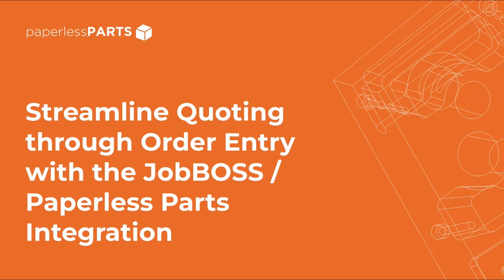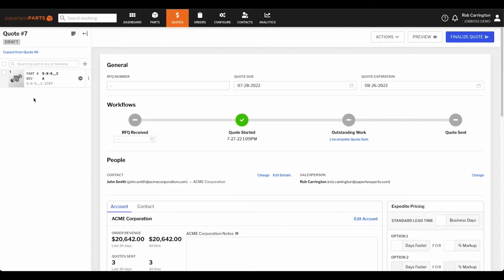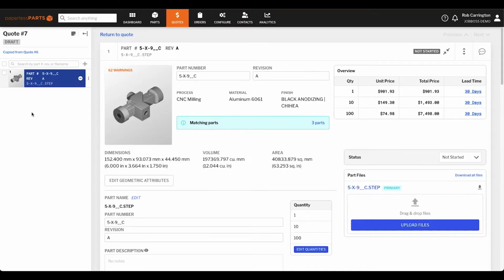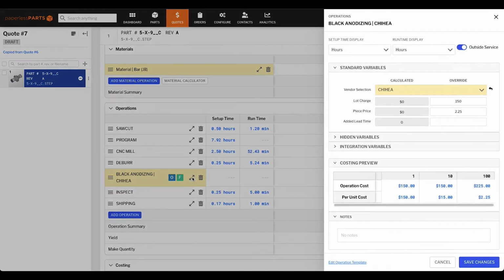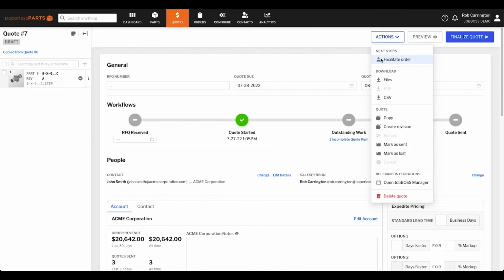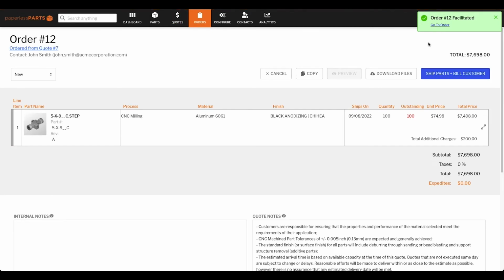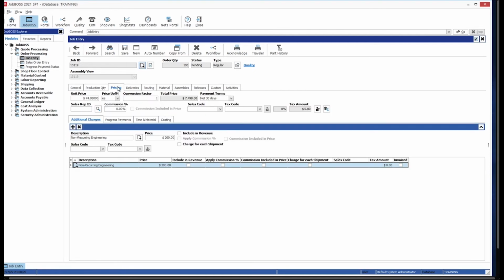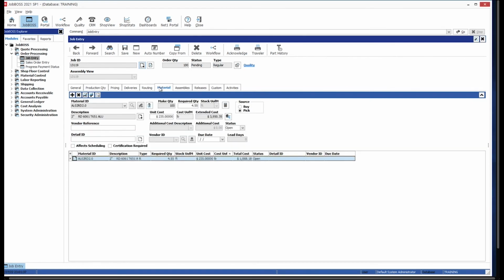Watch the Paperless Parts x JobBOSS Integration in Action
Paperless Parts has partnered with JobBOSS to help you streamline your quoting and order entry process. Joint customers can now quote faster and smarter by eliminating double data entry and human error.Check out this video from Paperless Parts Product Manager, Rob Carrington, to see how easy it is to automatically import and export critical information from JobBOSS into Paperless Parts (and vice versa). To see how this integration can transform your unique quoting process, schedule your free, live, customized demo today